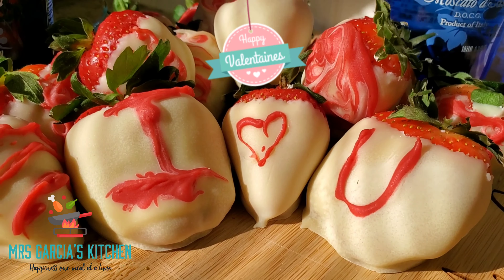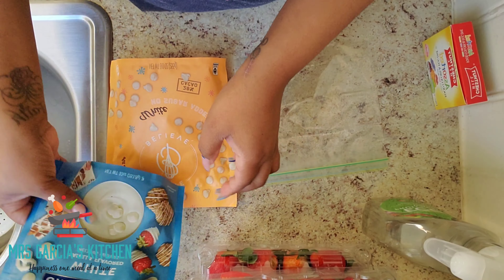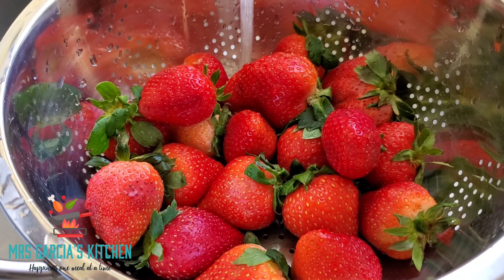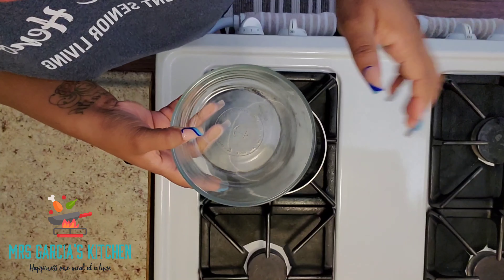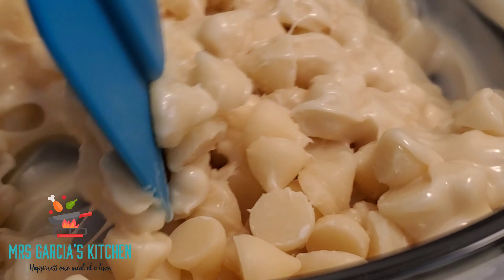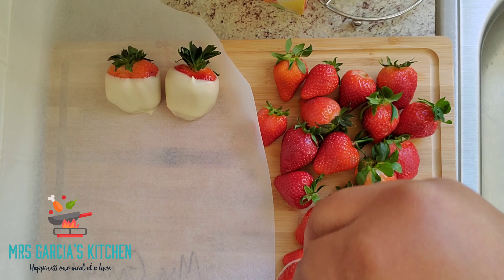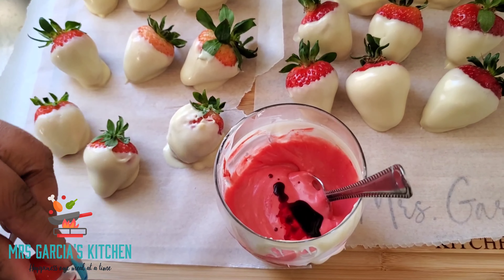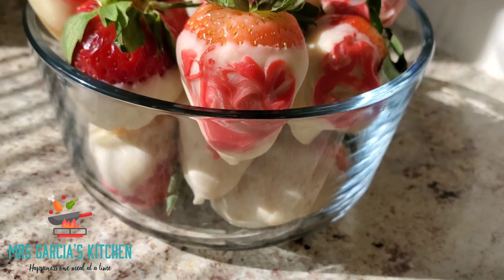CHOCOLATE COVERED STRAWBERRIES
Welcome everyone to Mrs Garcia's kitchen hope everyone enjoys my take on food and enjoy some of my favorite easy recipes super easy to make and super delicious so come get some flavor in your life

Ingredients:

strawberries 🍓
chocolate of your choice
food coloring (optional)

Add me on Snapchat! Username: ladycedes23

Thank you to all my subscribers means so much to me and to my new ones more delicious videos coming soon!! 😊happiness one meal at a time.

Editing by Bobby Garcia

chocolate, strawberries, valentine's day, ideas,chocolate covered strawberries, mrs garcias kitchen, white chocolate